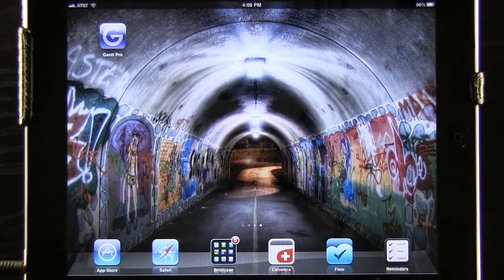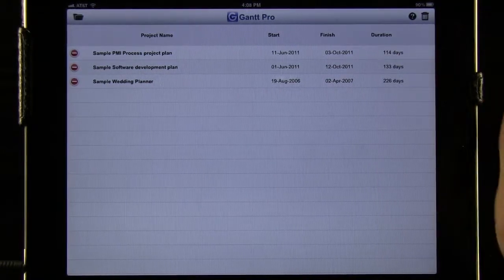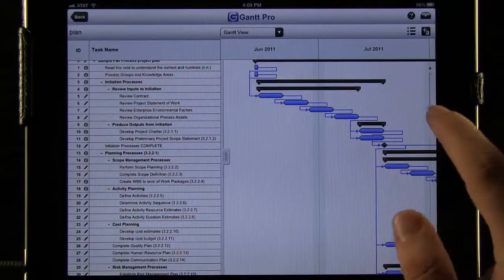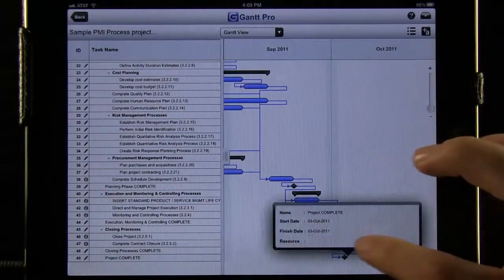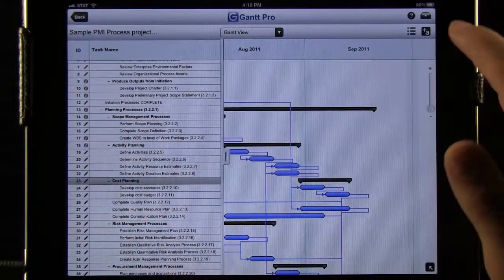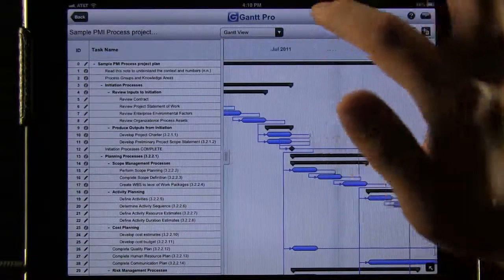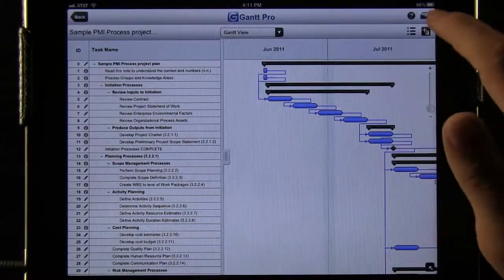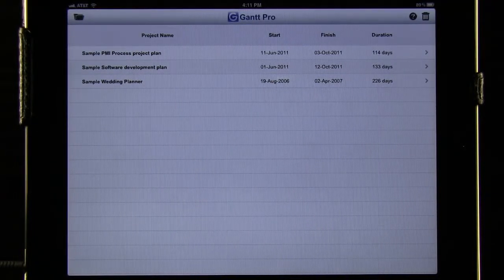Gantt Lite - Project Plan Viewer for iPad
If you are a Project Manager and use Microsoft Project, take a look at the easy to use Gantt Lite app for free. The app makes it possible for you to easily access your Microsoft Project files on your iPhone or iPad, anywhere, anytime.